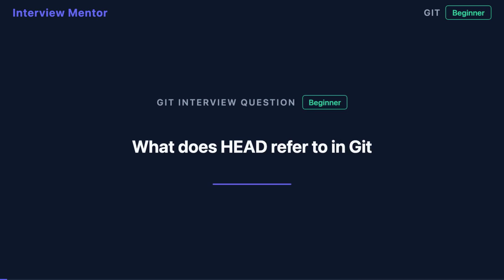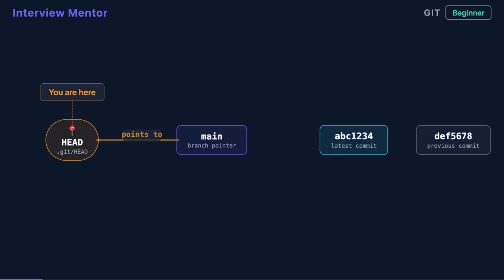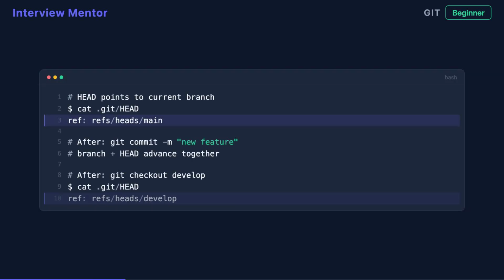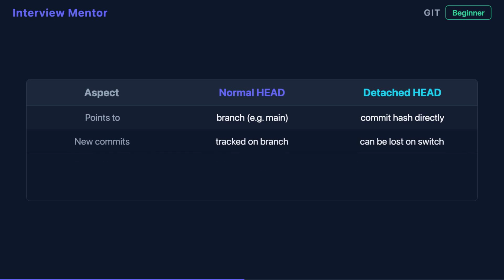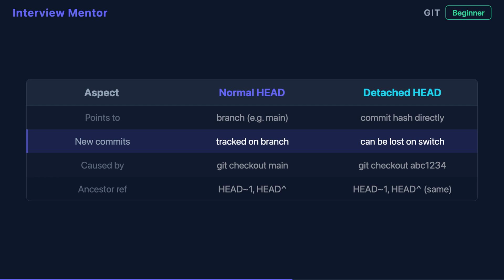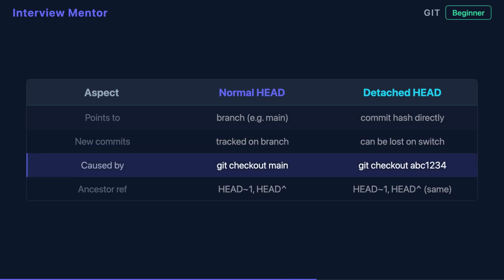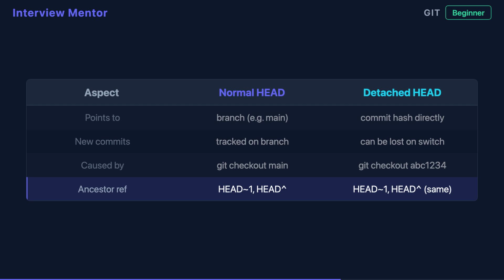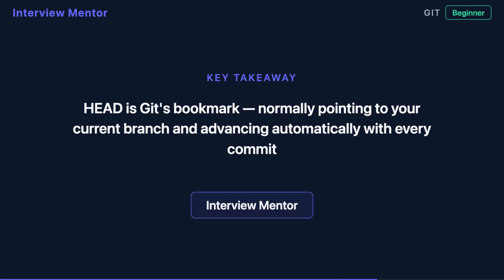What is HEAD in Git? Explained for Beginners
What does HEAD refer to in Git? HEAD is Git's internal bookmark — a pointer to your current branch and commit. This video covers how HEAD normally points to a branch (not a commit directly), how it moves with commits and checkouts, and what detached HEAD state means.